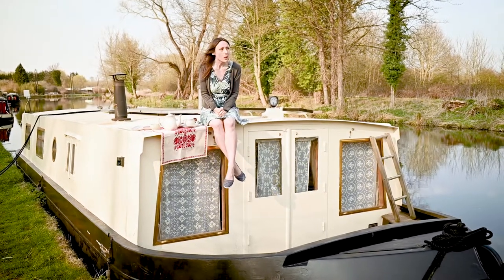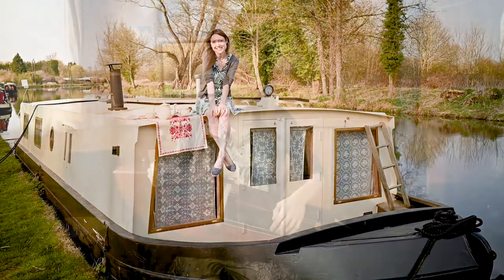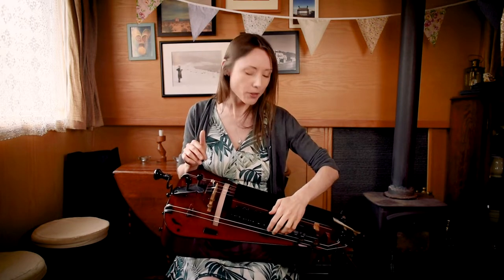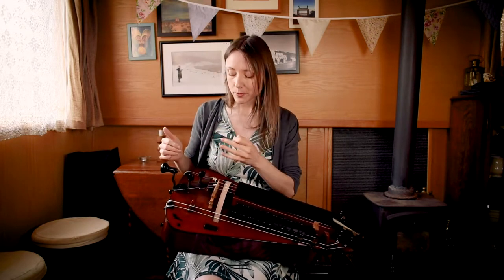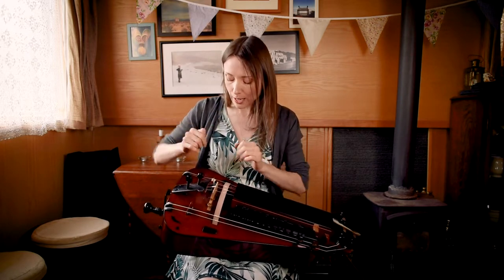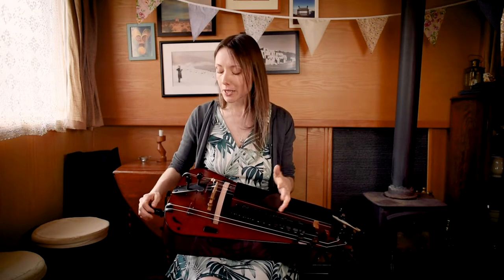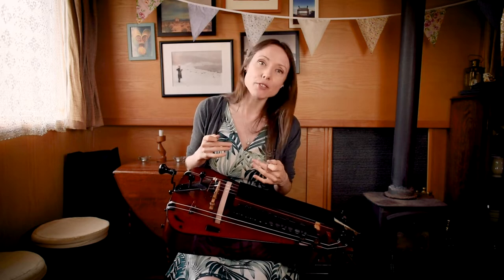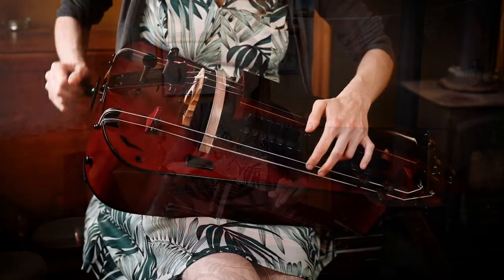Cantiga 266 - Folk from the Boat - Episode 119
This week Anna invites you to tea on the roof and plays De muitas guises miragres - no. 266 from the Cantigas de Santa Maria - on hurdy gurdy!